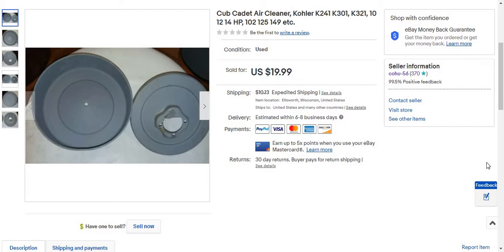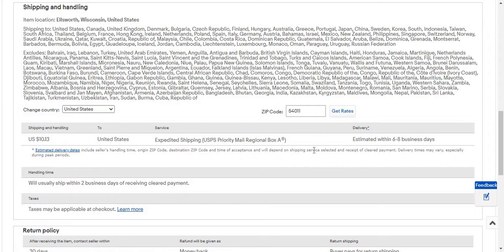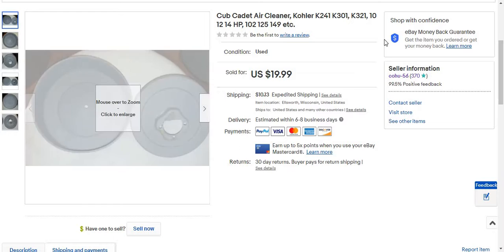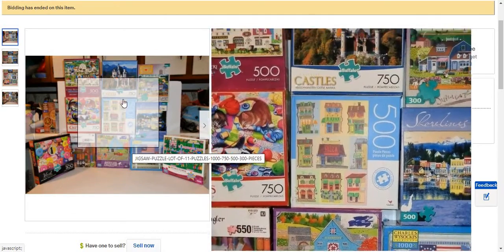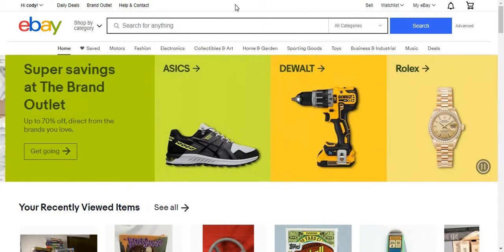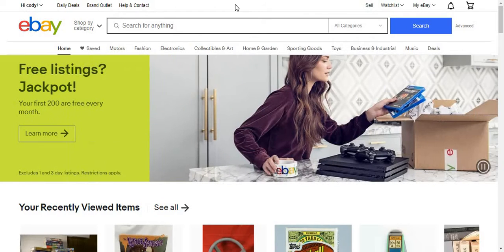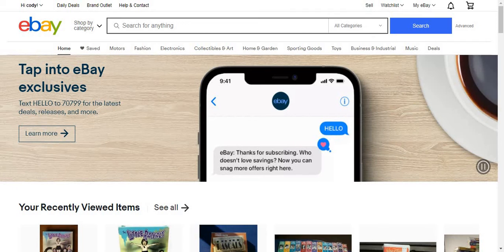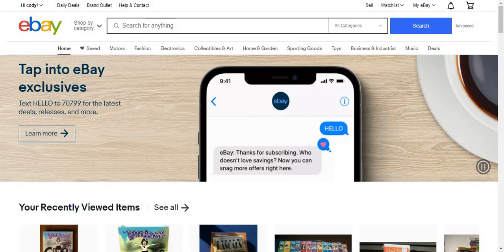What Sold on eBay 1 25 21